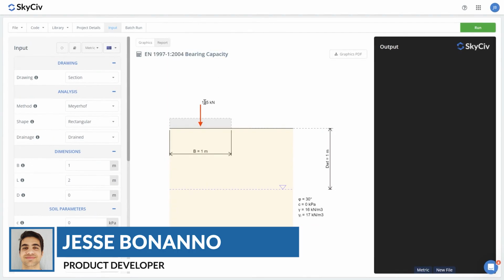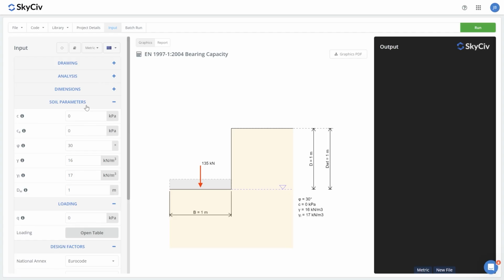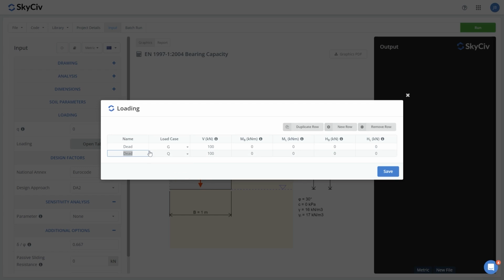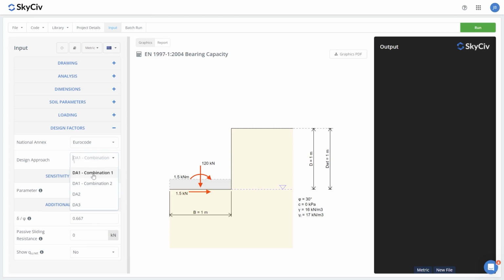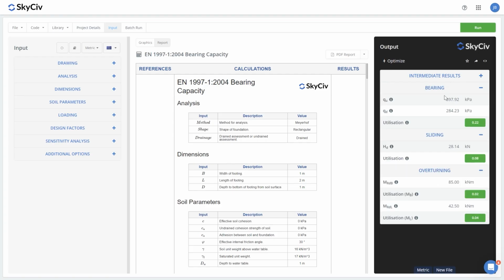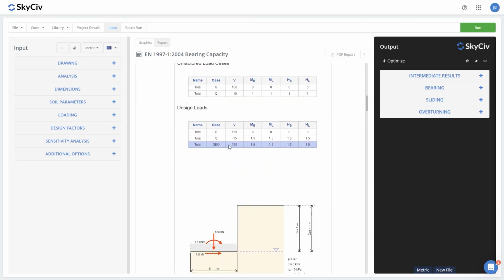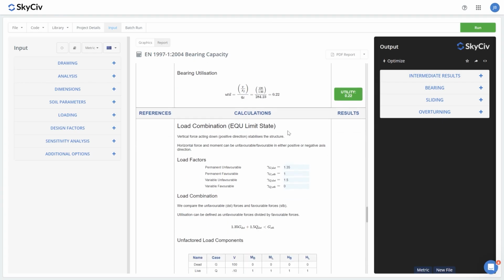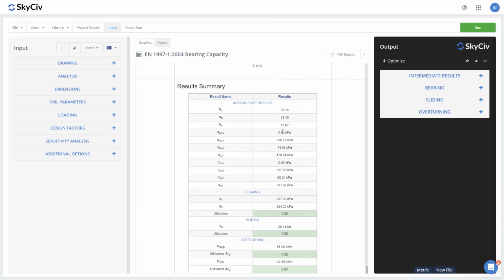SkyCiv Quick Design: Introduction to Bearing Capacity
Introducing the SkyCiv Quick Design Bearing Capacity Calculator!